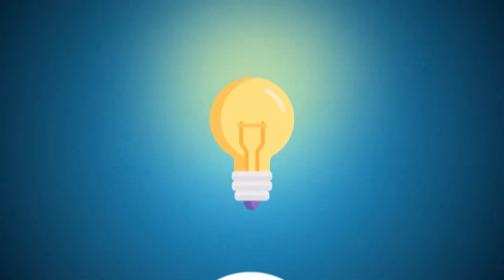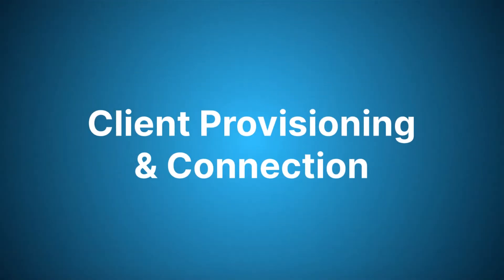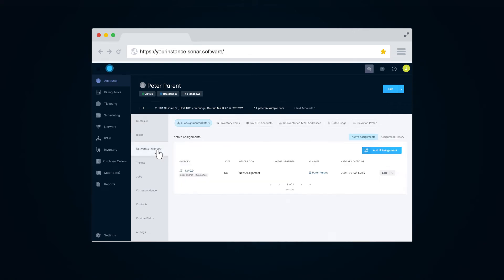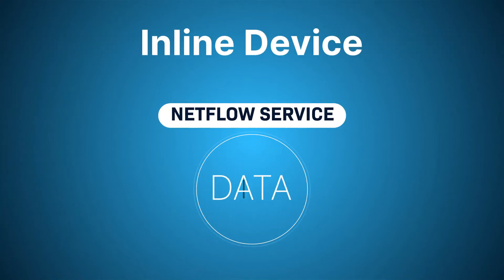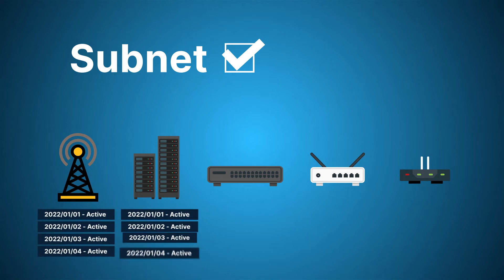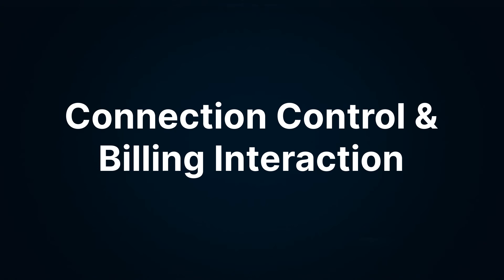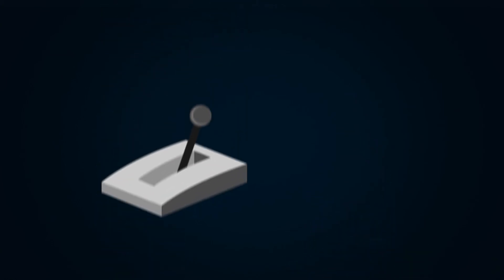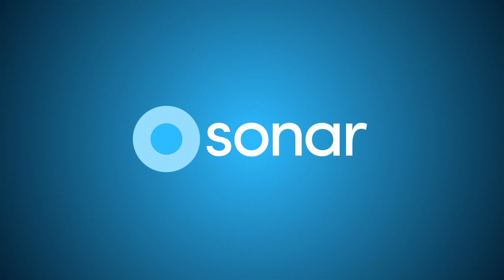Network Provisioning - MDU Series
Just as significant as Account and Service Management is the ability to reliably and efficiently manage your network. In this video, we dig into how Sonar can play a role in your network provisioning, whether you’re just getting started or you’ve got a full-fledged network already operational. We shine a spotlight on configuring and monitoring service reliability, tracking service usage, and the ability to automate data suspension due to unpaid invoices.

Sonar uses intelligent automatic provisioning making managing MDUs quicker, easier, and more cost-effective than ever before.